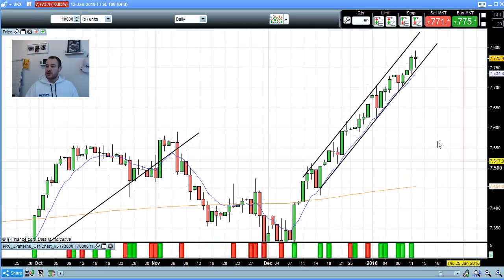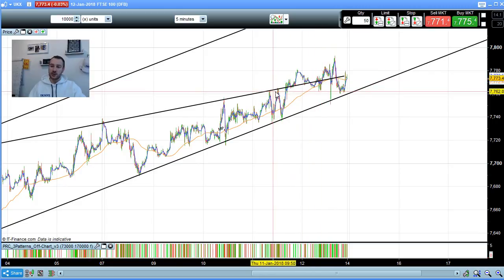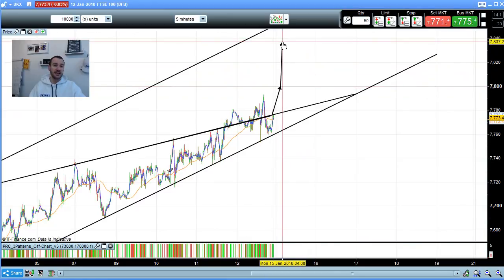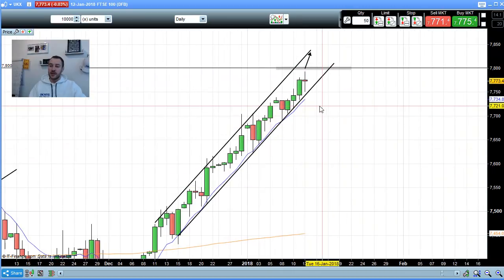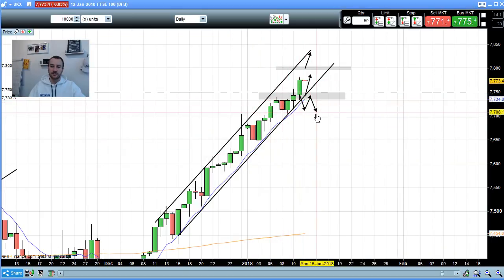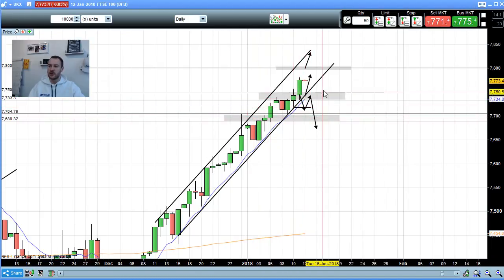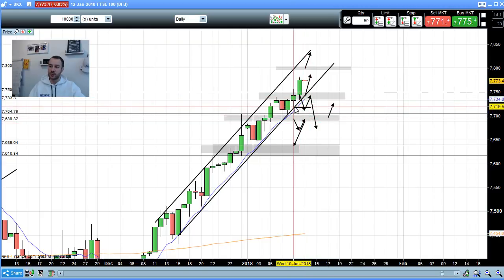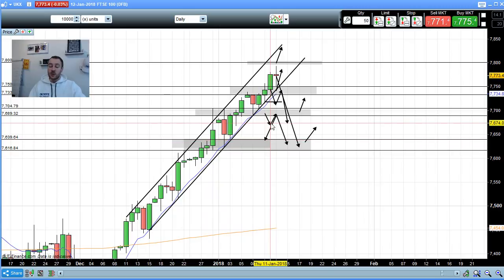Day Trading Market Review FTSE 100 Index 14th Jan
In this weeks price action review video we look at the recent trend channel, including the price squeeze that happened at the end of last week. I take you through the key support and resistance levels and also the areas I am watching for early clues that a correction is starting on the bullish trend.